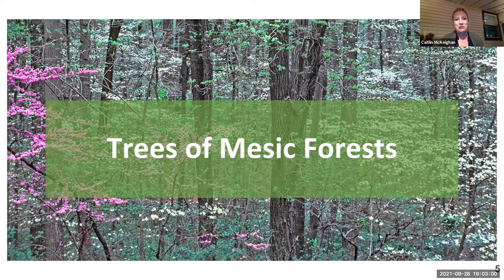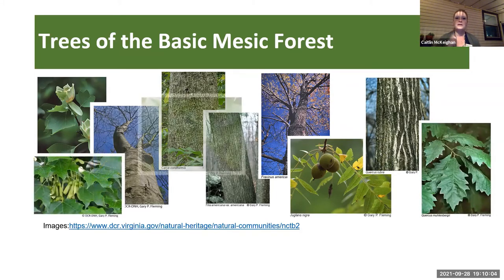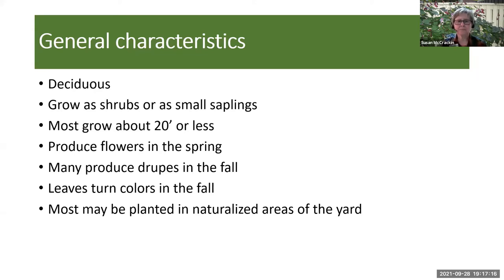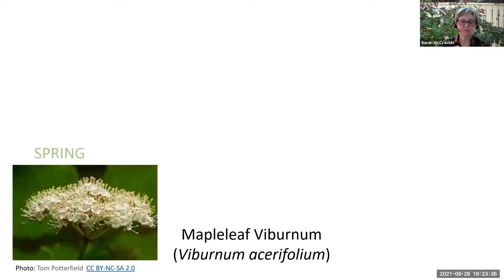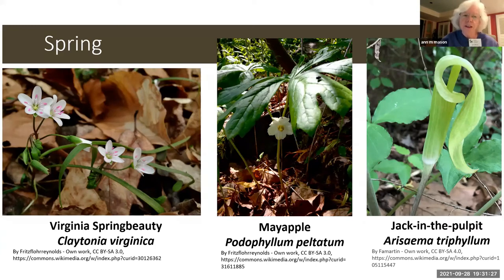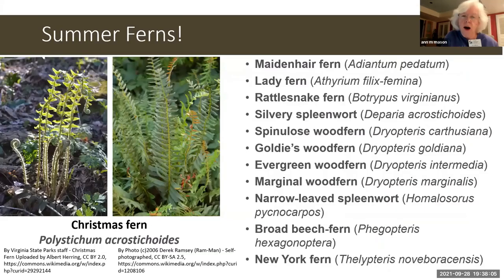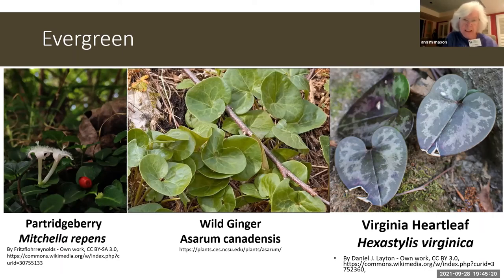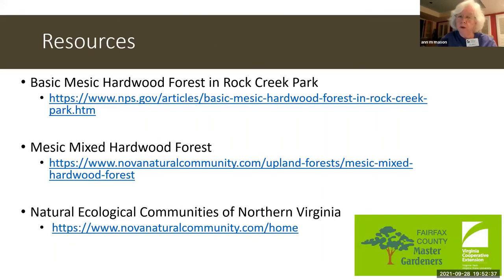Celebrate Trees: Trees, Shrubs & Plants in the Mesic Forest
Fairfax County Master Gardeners (FCMGA) educate and provide scientific horticultural information to the public. FCMGA is a partner with Virginia Cooperative Extension, Virginia Tech, and Virginia State University.

Celebrate Trees! is a partnership of FCMGA, Plant NOVA Natives and other organizations to educate the public about native trees.